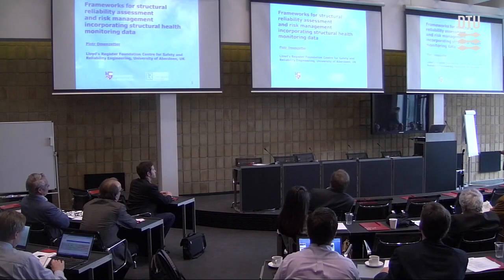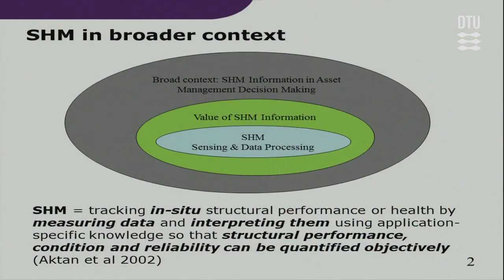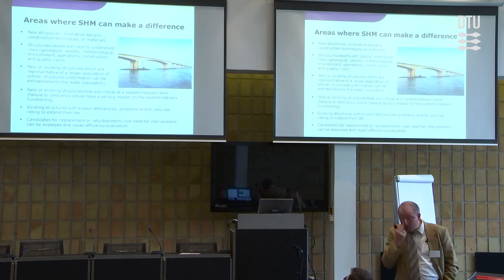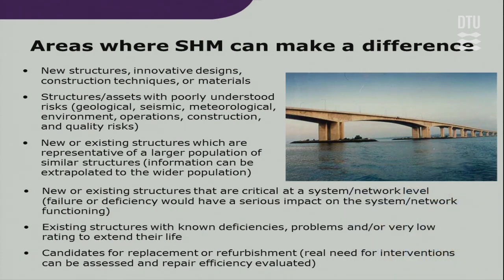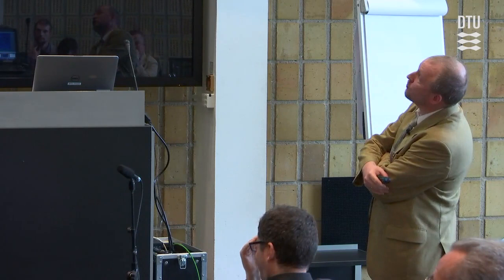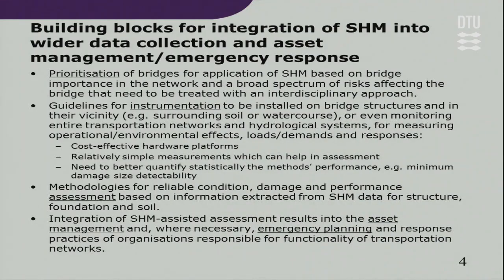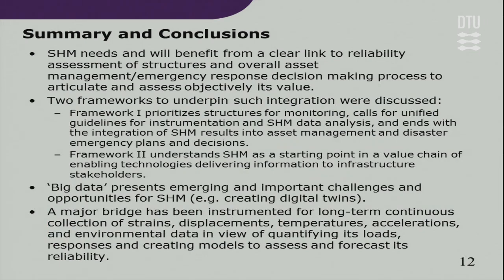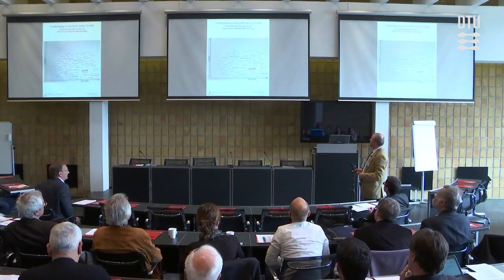A framework for reliability assessment of a bridge incorp. SHM data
By Piotr Omenzetter